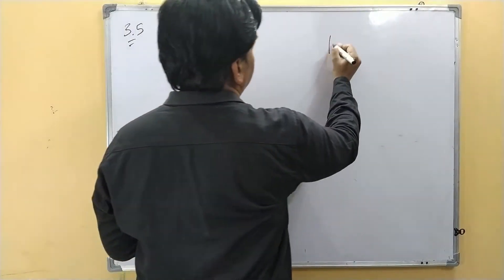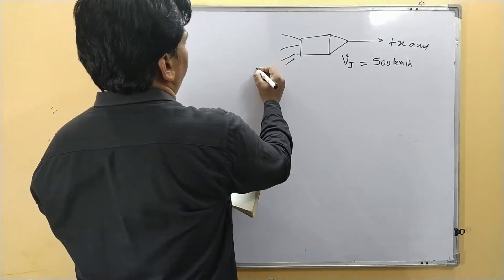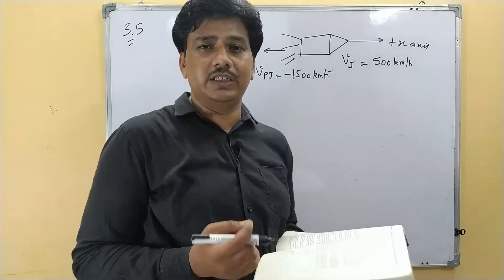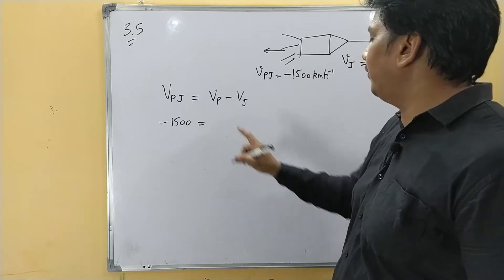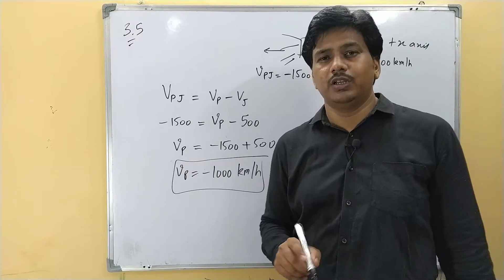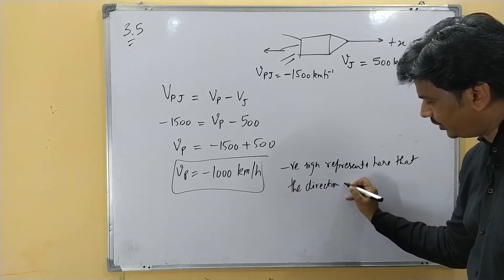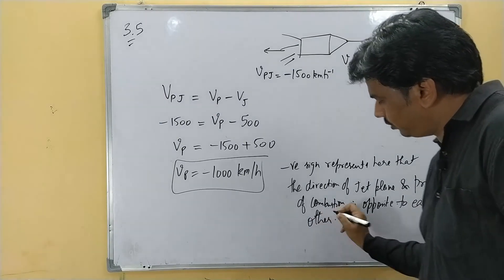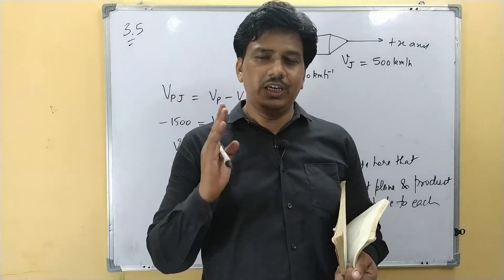Exercise 3.5 class 11 physics chapter 3 Motion in a Straight line | exercise question number 3.5 jee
Exercise question number 3.5
A jet airplane travelling at the speed of 500 km h–1 ejects its products of combustion at the speed of 1500 km h–1 relative to the jet plane. What is the speed of the latter with respect to an observer on the ground ?
For live class timetable,notes,assignments follow on telegram @lalitgautampgt